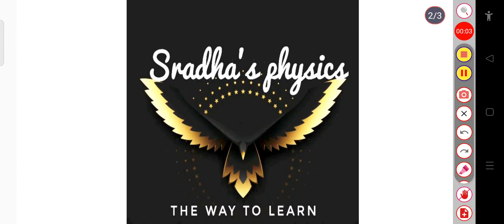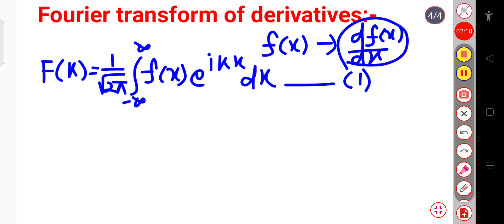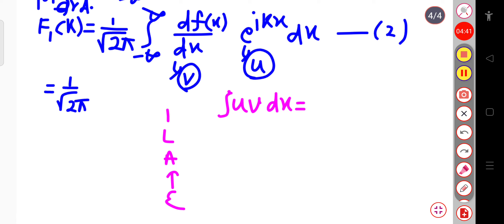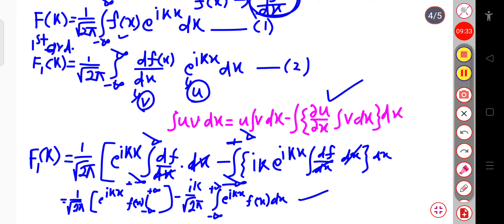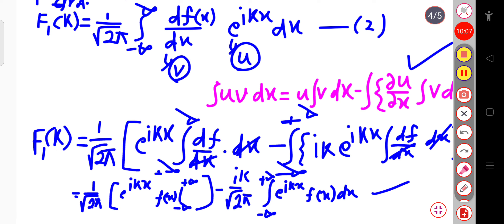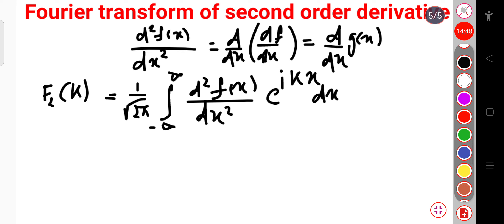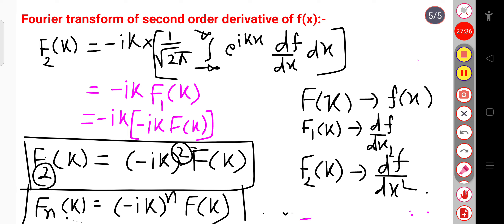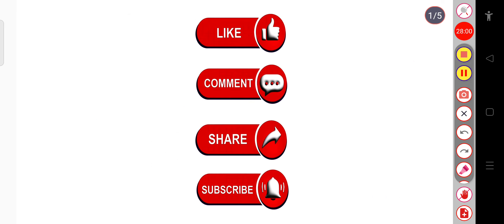Fourier transform of derivatives